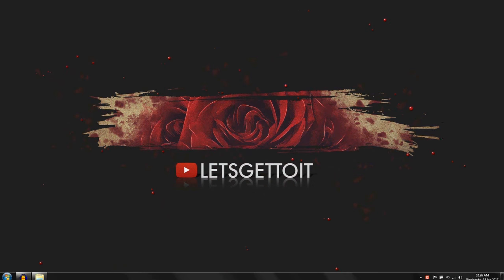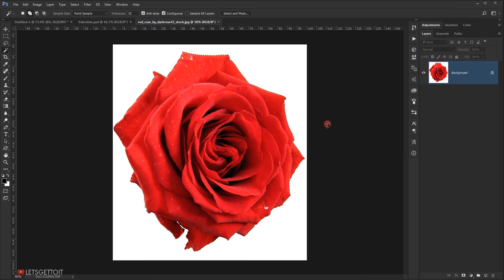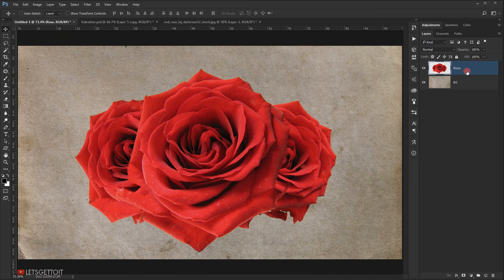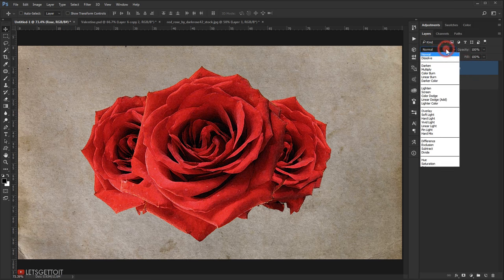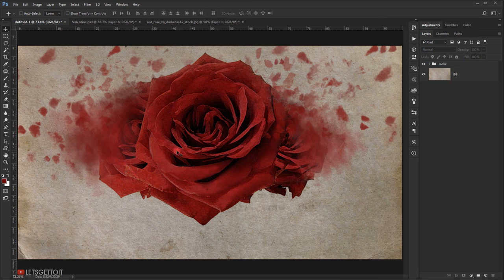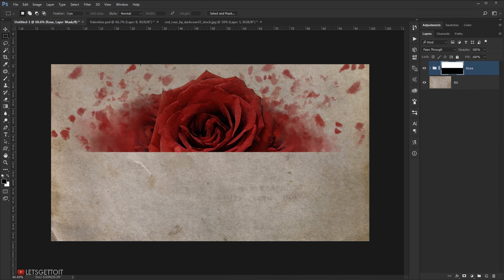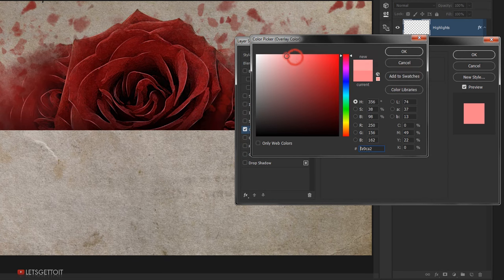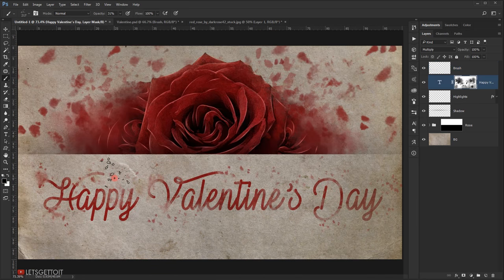Create a Valentine's Day Wallpaper - Photoshop Tutorial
With Valentine's Day just around the corner, what's better than setting the mood for romance with a charming wallpaper, created in Adobe Photoshop CC 2017. I hope you'll enjoy this Valentine tutorial and decide to share it with all your friends.